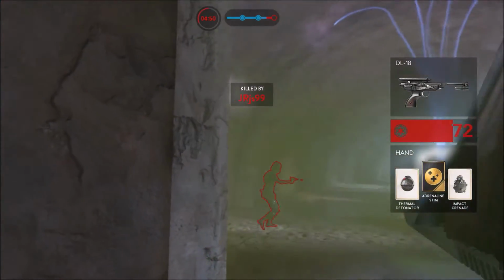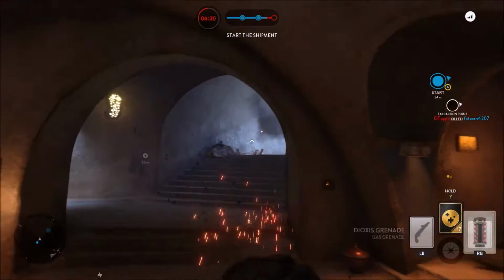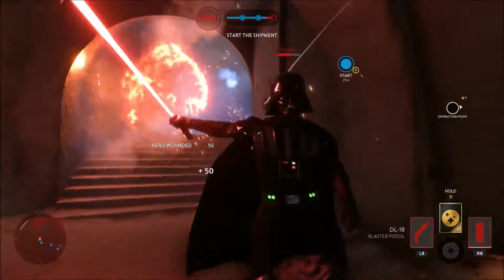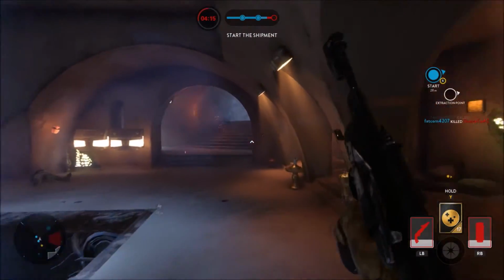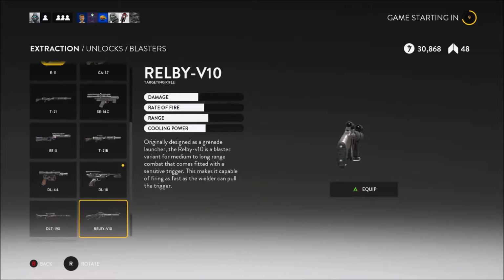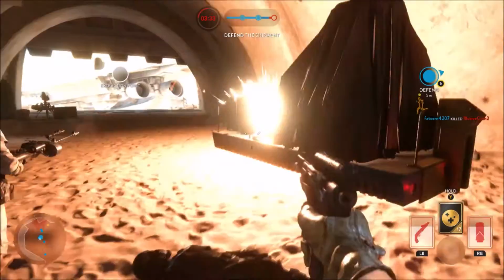Star Wars Battlefront - Outer Rim DLC Review!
Hey Guys Plasma Elite Productions here, and today i show you a review of the outer rim DLC which drops next weeks for non season pass holders- and please go check out my second channel for funny 18+ satire comedy